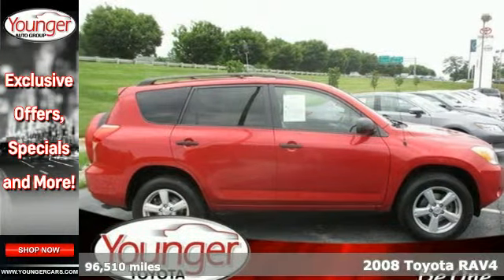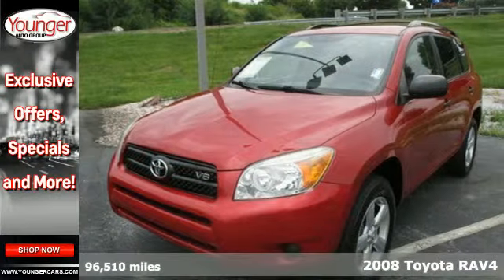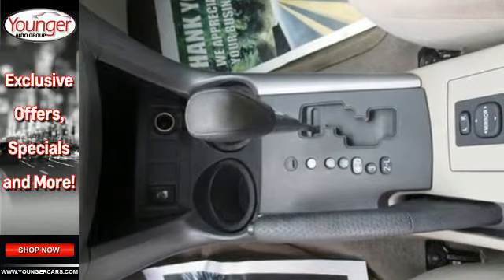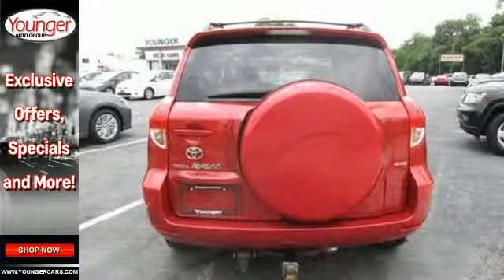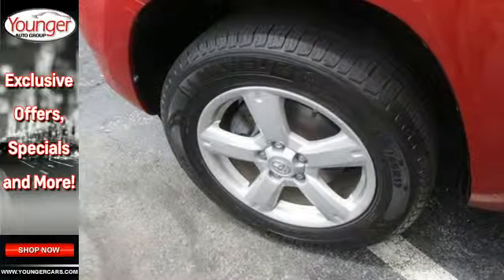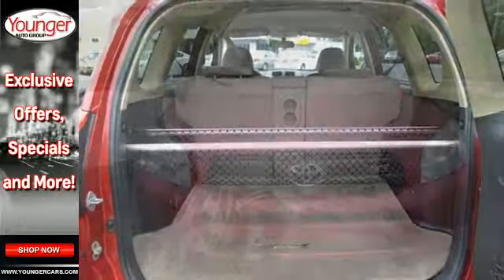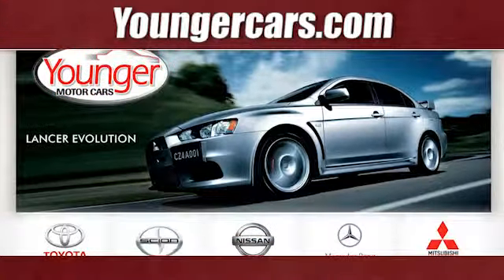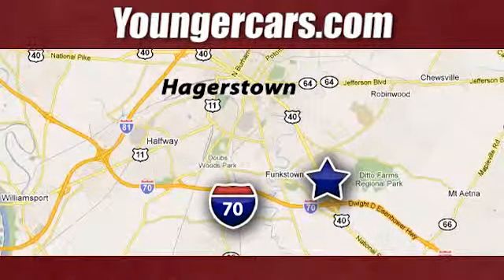2008 Toyota RAV4 Martinsburg-WV Hagerstown, MD V1895501 - SOLD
Year: 2008
Make: Toyota
Model: RAV4
Trim: 4WD
Engine: 6 Cyl. 3.5L
Transmission: Automatic
Color: Barcelona Red Metallic
Interior: TAN
Mileage: 96510
Stock #: V1895501
Snatch a steal on this 2008 Toyota RAV4 4WD before someone else snatches it. It comes equipped with these options: Door panel storage pockets, bottle holders, Front crumple zone, 3-point seat belts for all seating positions w/adjustable front seatbelt anchors, drivers emergency locking retractor (ELR) seatbelt, passengers automatic locking retractor (ALR) & emergency locking retractor (ELR) seatbelts, Color-keyed combination hard & soft shell spare tire cover, Side-opening rear door w/hold-open feature, Intermittent rear wiper, Traction control (TRAC), 3.5L DOHC SFI 24-valve dual VVT-i V6 engine, Amber-illuminated Optitron instrument cluster-inc: speedometer, tachometer, fuel gauge, LCD odometer w/(2) tripmeters, Anti-lock brake system (ABS) w/brake assist. Comfortable yet agile, its tried-and-true Automatic transmission and its dependable Gas V6 3.5L/216 engine have lots of zip for a discount price. You've done your research, so stop by Younger Toyota Motorcars at 1935 Dual Highway, Hagerstown, MD 21740 this weekend to get a deal that no one can beat!

Address:
1945 Dual Highway